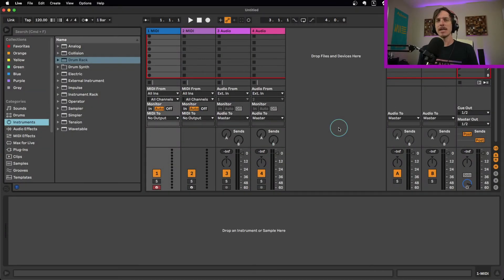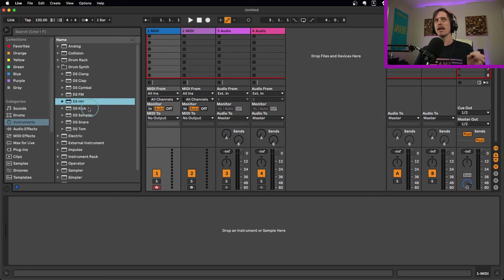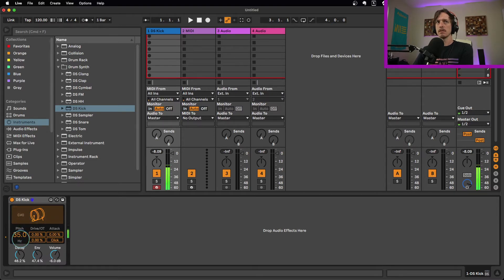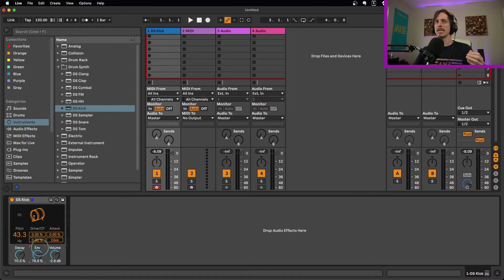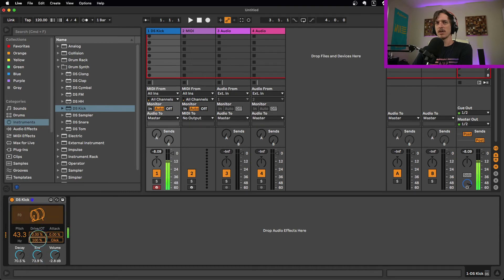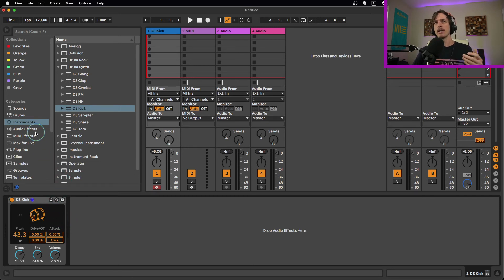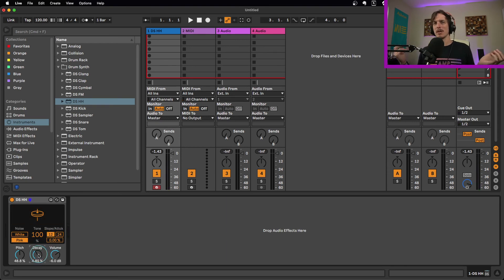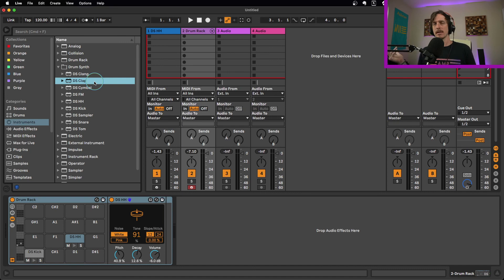Fast and Easy Drums With Drum Synth | Ableton Live Tutorial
In this Ableton Live tutorial we will be taking a look at an easy way to make drums with drum synth.  These are a great set of maxforlive devices that can be used to synthesize your drums.